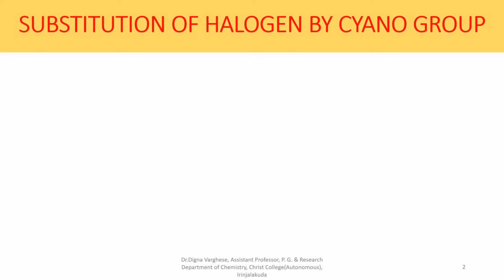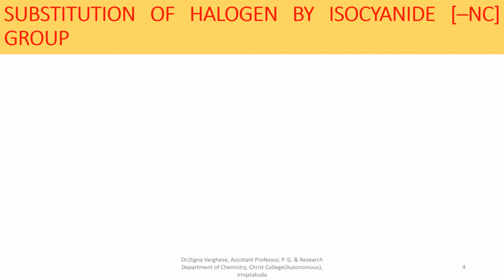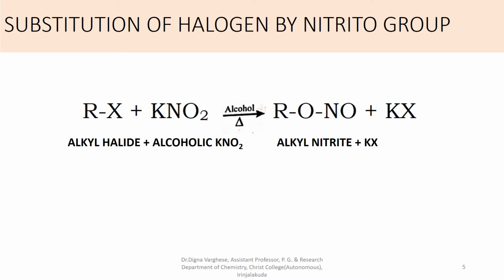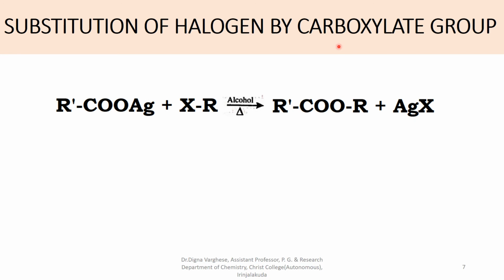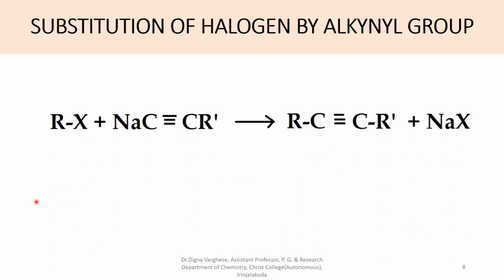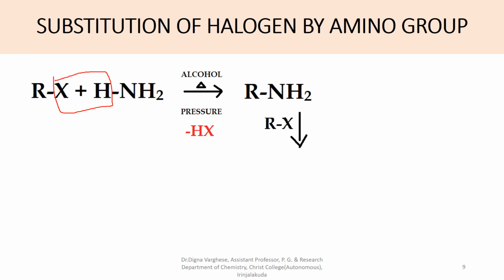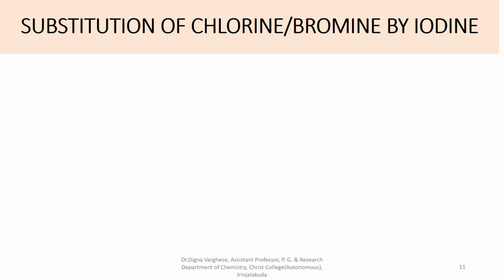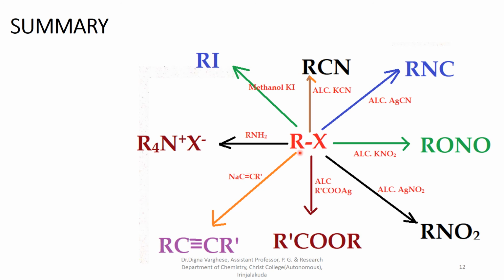SUBSTITUTION REACTIONS OF ALKYL HALIDE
HI.
THIS VIDEO CLASS EXPLAINS SUBSTITUTION REACTIONS OF ALKYL HALIDE,
FORMATION OF ALKYL CYANIDE, ALKYL ISOCYANIDE, NITRO ALKANES, ALKYL NITRITES,